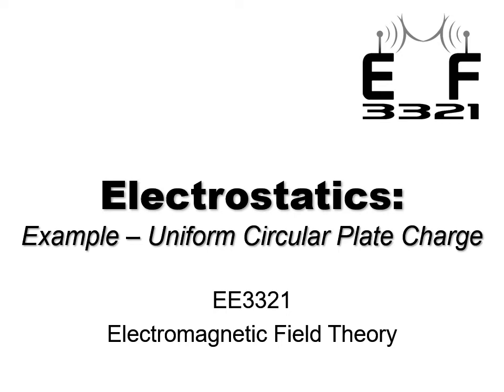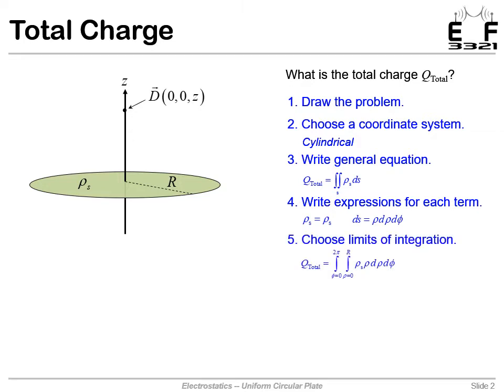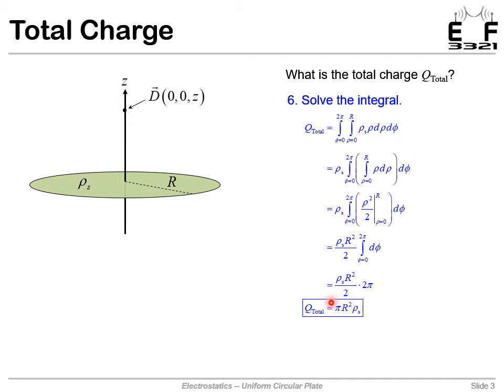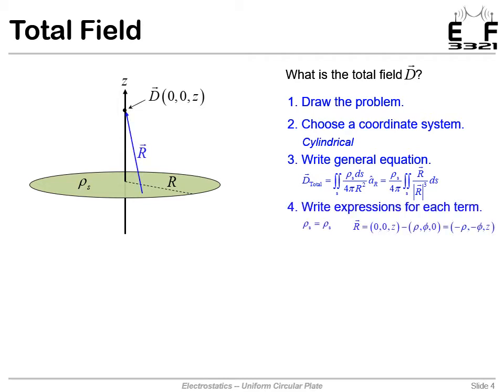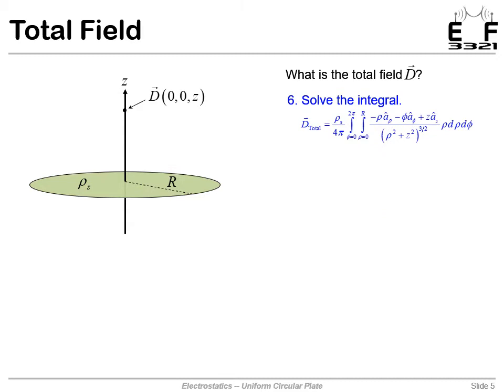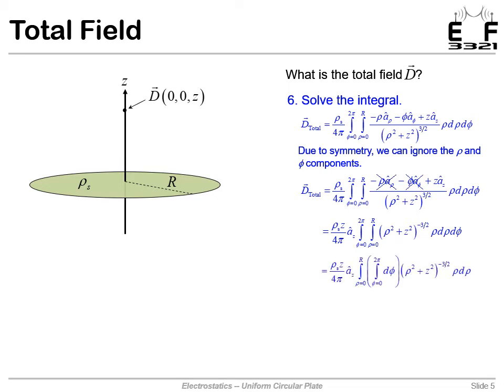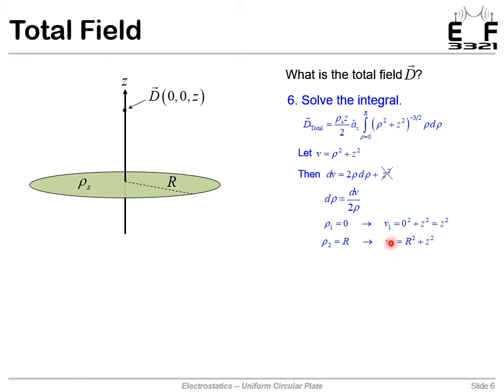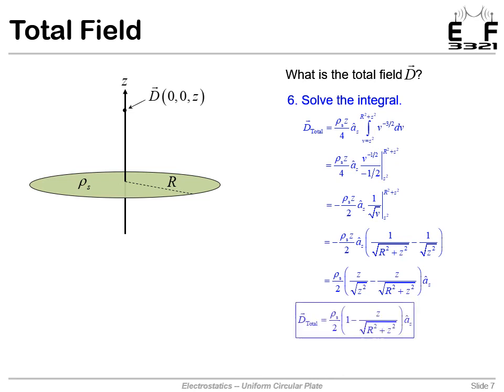Lecture 4b -- Example -- Uniform Circular Plate Charge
This video derives the total charge and field above a uniform circular plate charge.